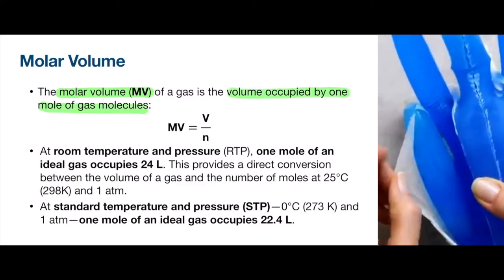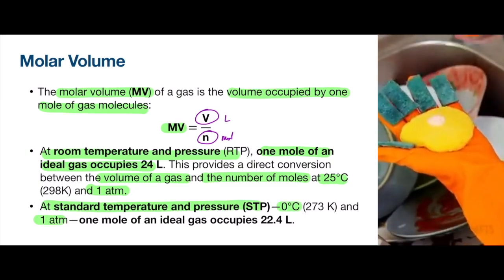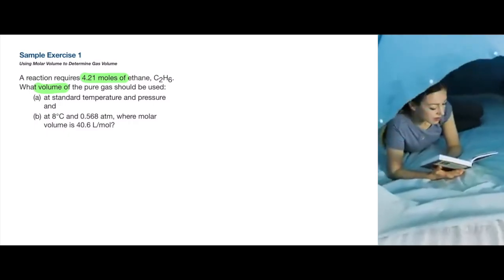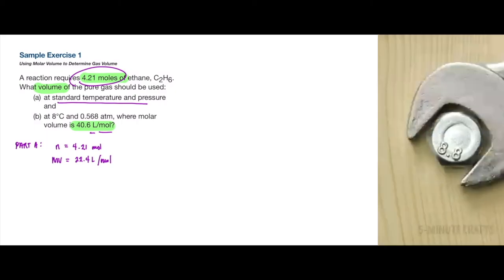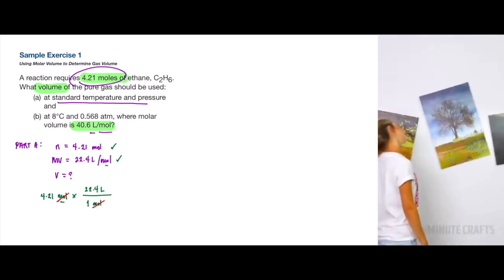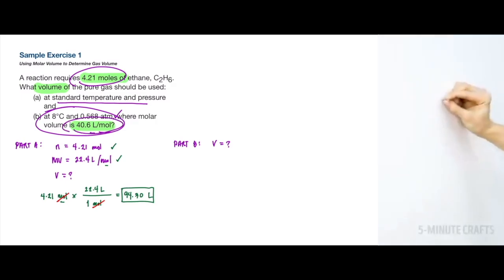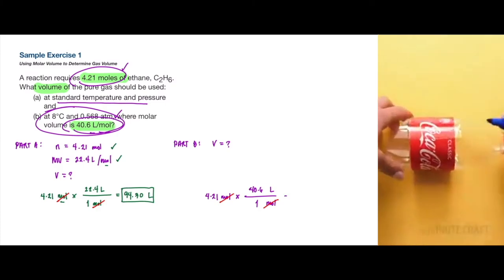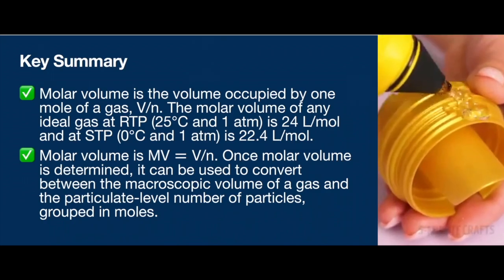MT 2.8 Molar Volume (Version 2)